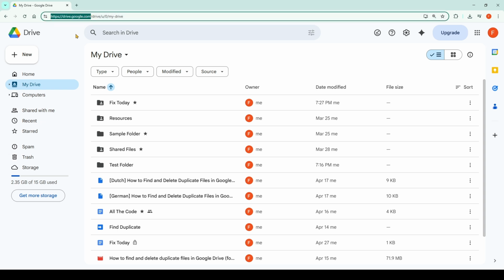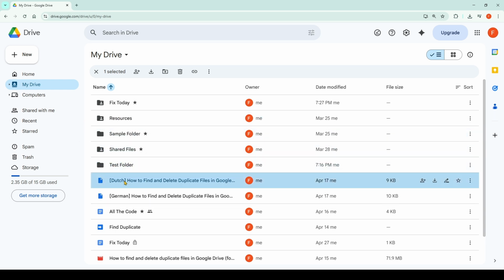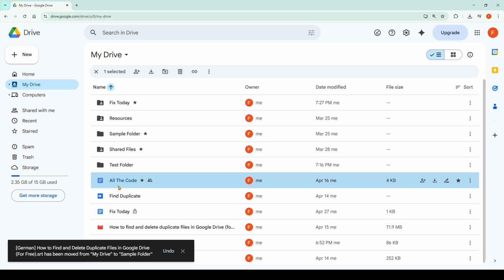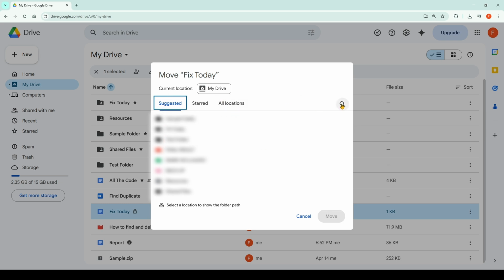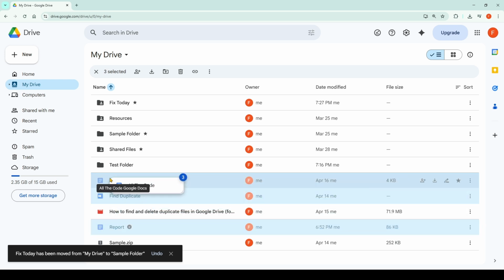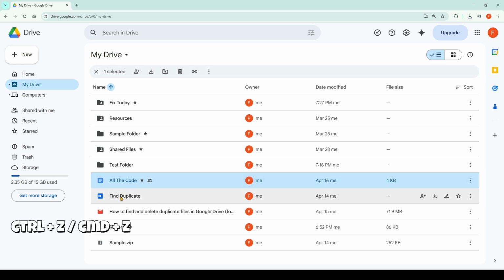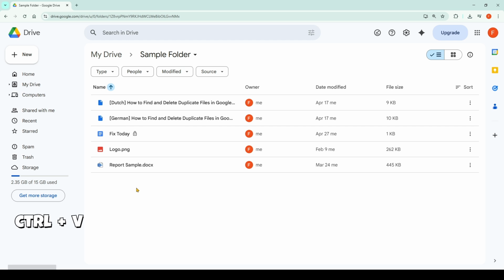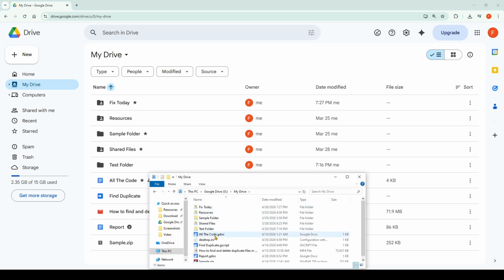How to Move Files and Folders in Google Drive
Learn How to Move Files and Folders in Google Drive step by step.

In this tutorial, I’ll show you exactly How to Move Files and Folders in Google Drive in a simple and beginner-friendly way. Follow along and you’ll have it set up in just a few minutes.